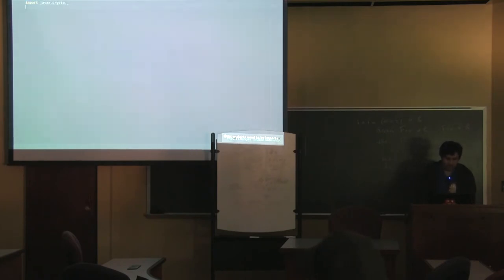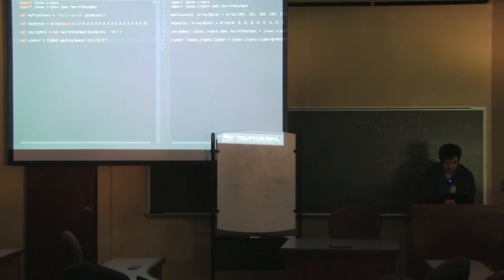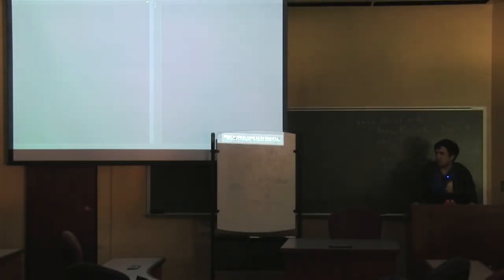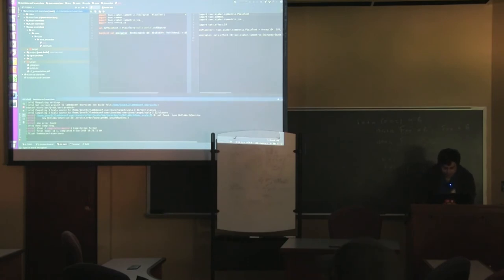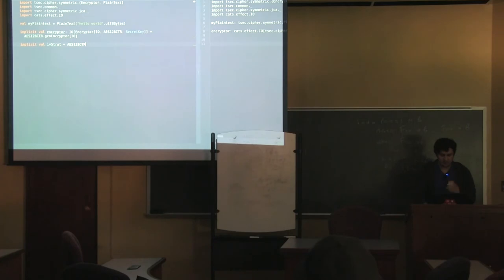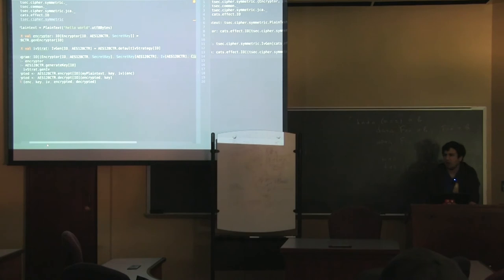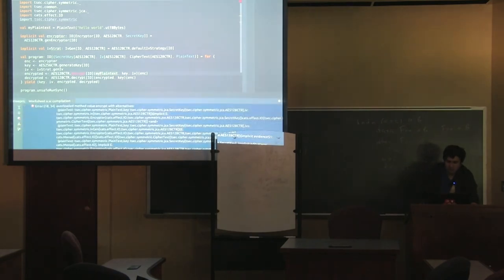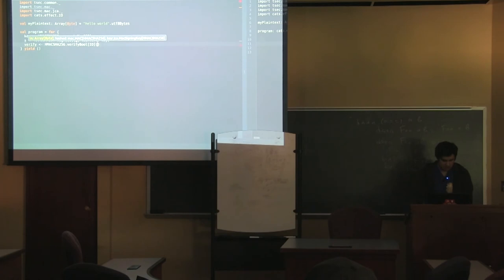Jose Cardona - ScalaZ and Cryptography - λC 2018